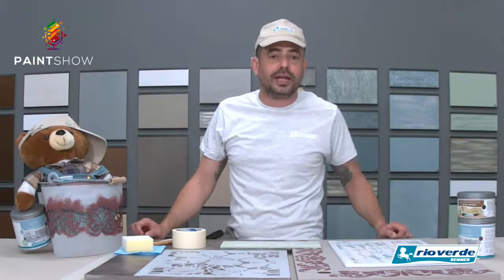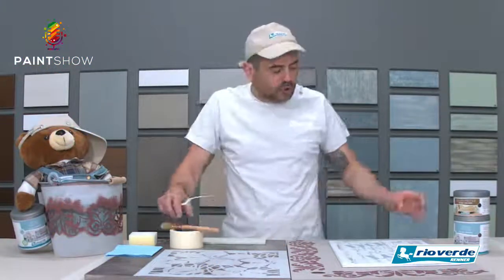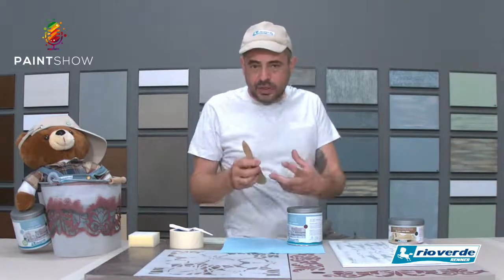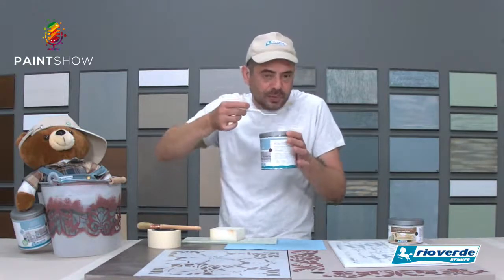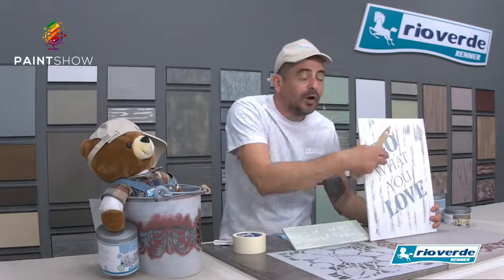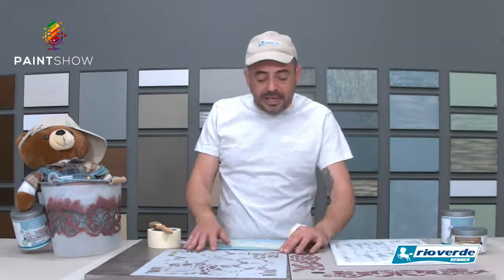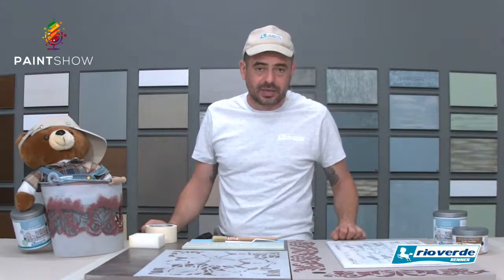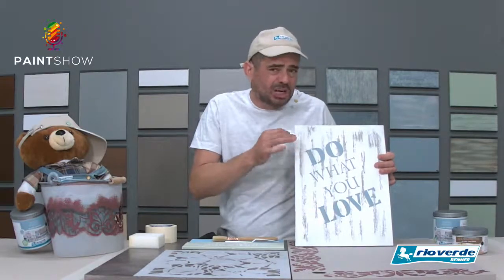RIO VERDE PAINT SHOW - Puntata 11 - Decorare - Come usare uno stencil